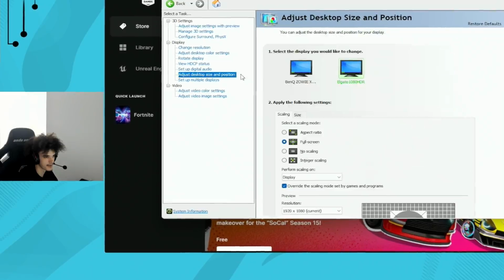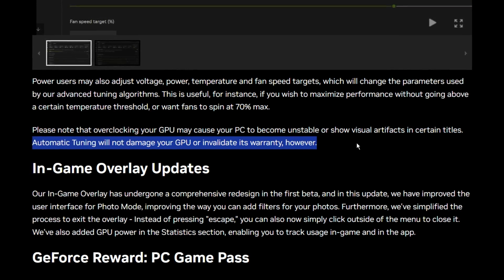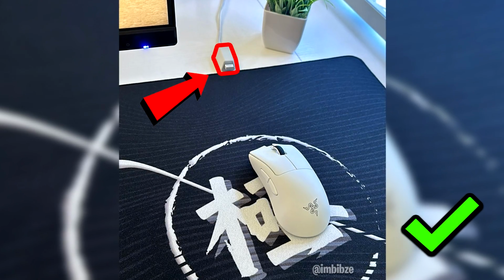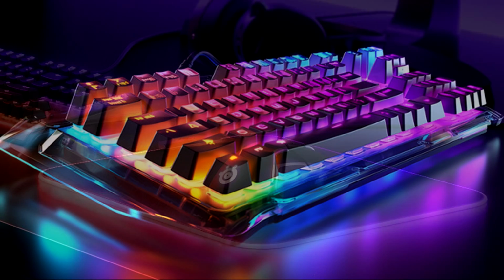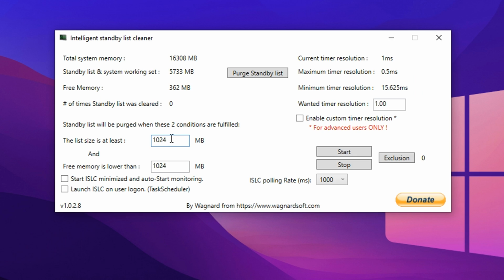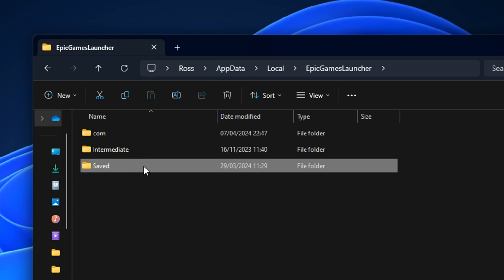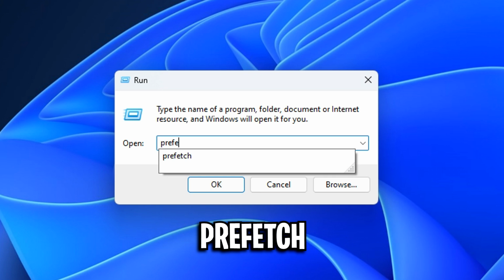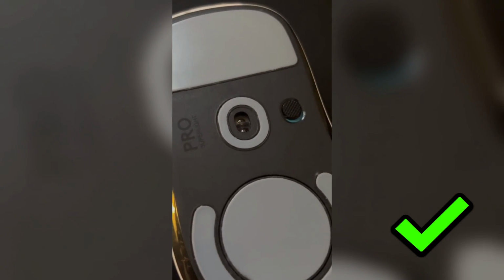How PROS Get ZERO INPUT DELAY In Fortnite! (Lower Latency)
In this video I showcase low latency tweaks that have been used by Pro Players! Give them a try and expect less input delay. This can improve both building and editing speeds, as they'll be more responsive. However, results may vary as always depending on your system. Let me know if you have any lower latency tips below!

⭐ Optimize your PC for FREE! With Hone

Use Creator Code: codelife (epic games partner)

Timestamps:
0:00 Lower Latency Tweaks
0:10 Increase GPU Clock Speeds with one click
1:21 Hone Tweaking App
2:09 Pro Mouse Latency Fix
2:42 Avoid Low Mouse Power Mode
3:09 RGB Affects Latency
4:06 Intelligent Standyby List Cleaner
4:45 Remove Epic Games Cache
5:42 Clear Windows Log Files
6:28 Reset Mouse Settings to Default
6:52 Check Mouse Sensor
7:32 Outro Gameplay